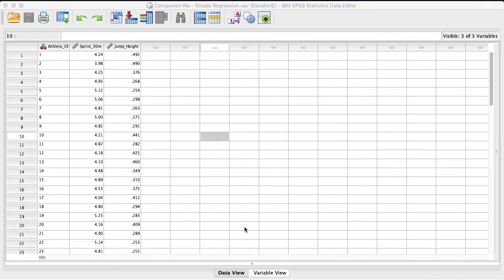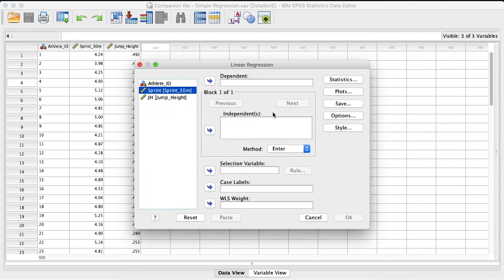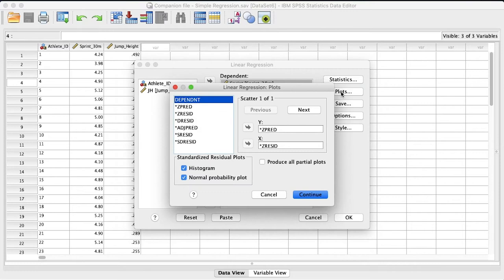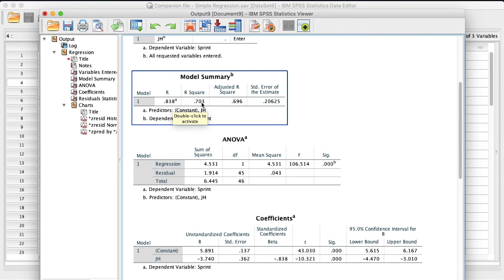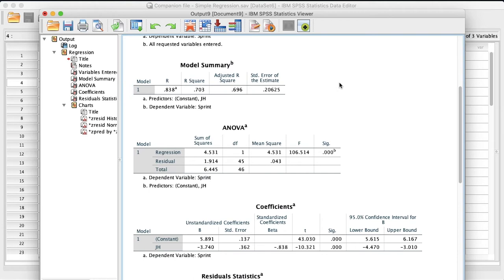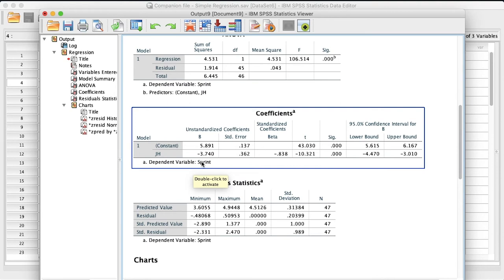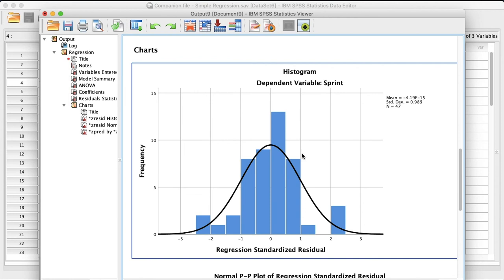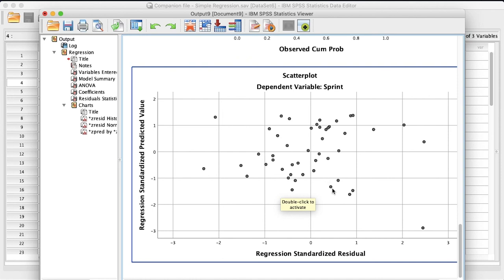Linear Regression in SPSS (assumptions & interpretations included)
Linear (simple) regression is a statistical technique used to predict one variable (dependent) from another (independent), or to study the relationship between these two. In this video I'll show you how to run a simple regression analysis, check the assumptions, and interpret the results in SPSS.

This lecture is part of a free video series covering introductory statistics in the context of kinesiology. More stats concepts and Excel, SPSS, and JASP tutorials

TIME-STAMPS
00:00 - Intro
01:13 - Linear Regression in SPSS
03:35 - Interpretation
06:37 - Charts
07:42 - Where to Head Next